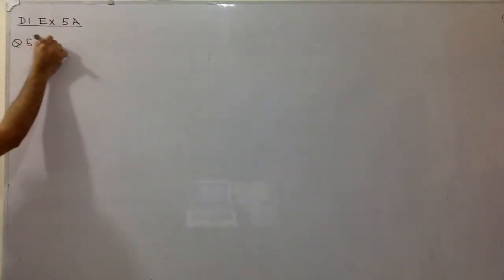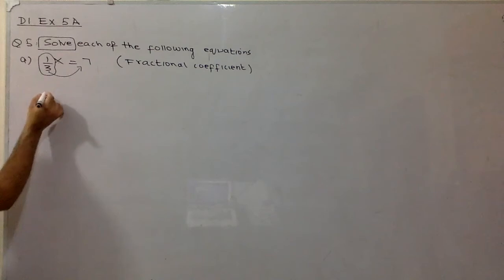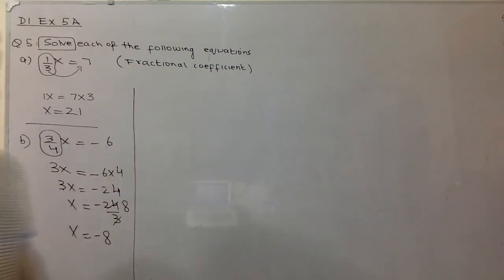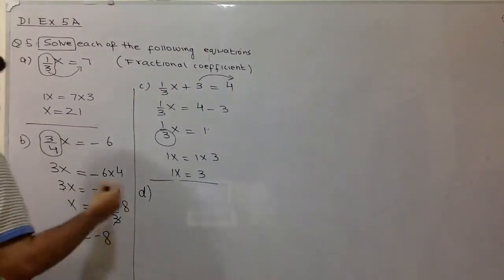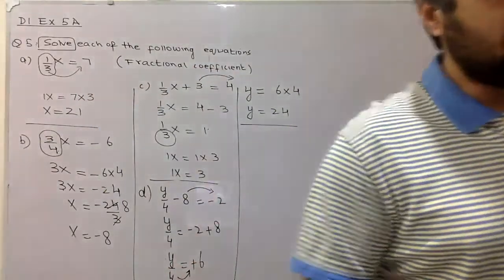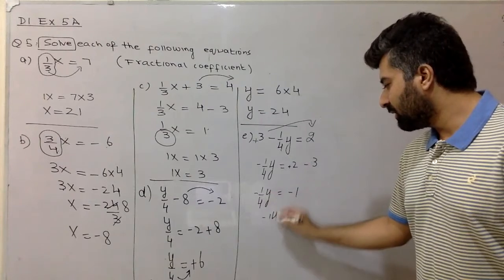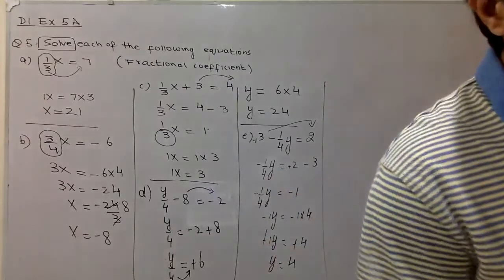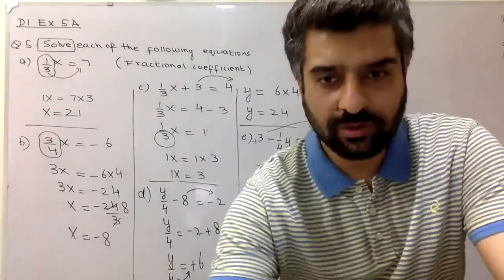D1 EX 5A Q5 Algebra||Algebraic Equations with fractional coefficients